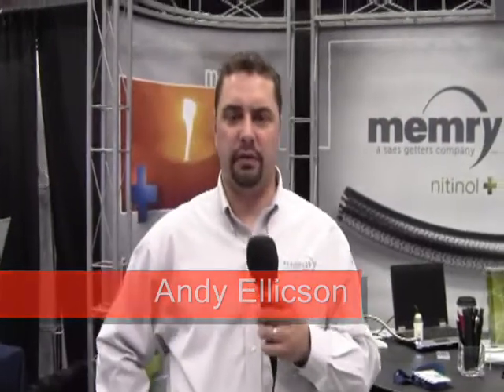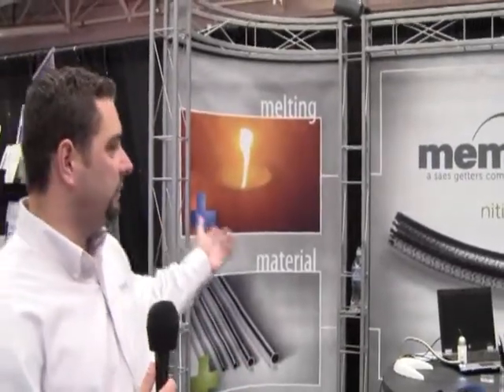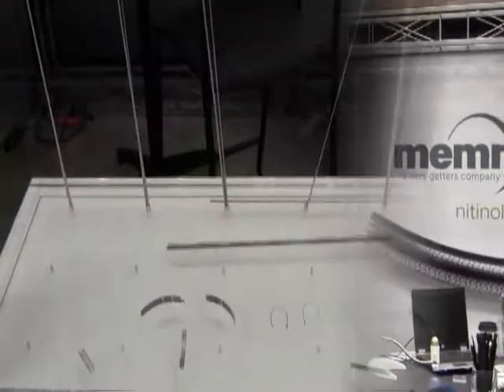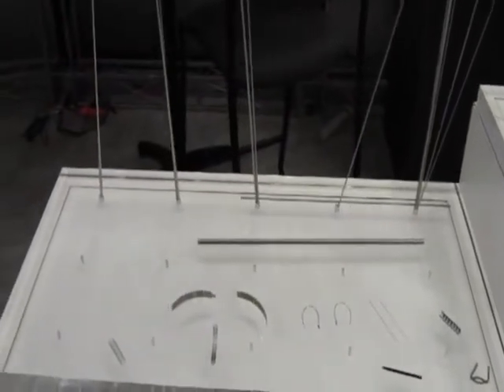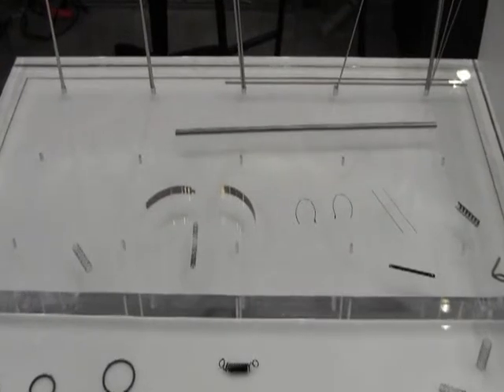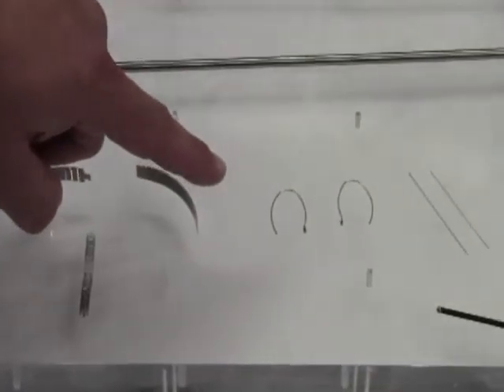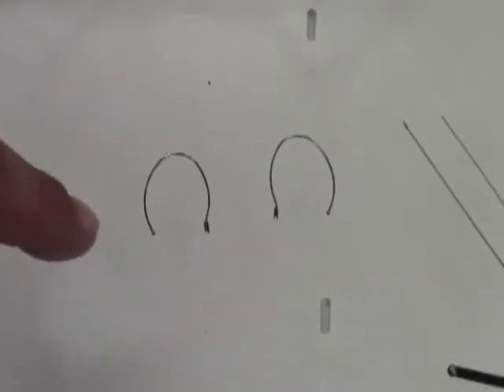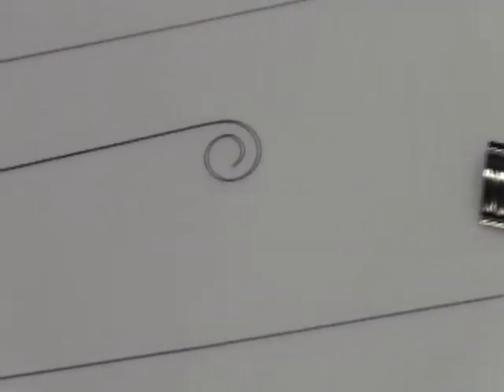Memry's Andy Ellicson discusses nitinol component fabrication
Andy Ellicson, strategic accounts manager at Memry, offers insight into the capabilities of the company in melting and forming nitinol components. The formed shapes vary in size, but can be made very small as is often needed by medical device manufacturers. for more information about Memry.